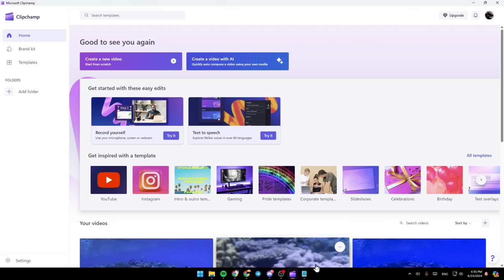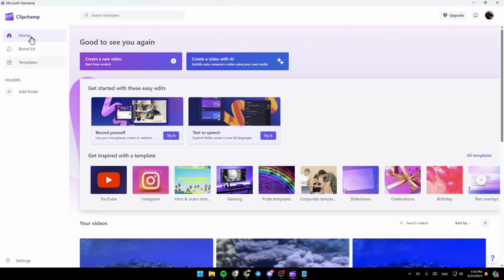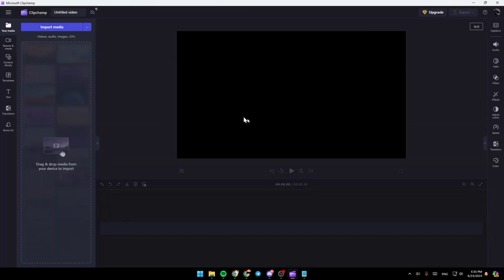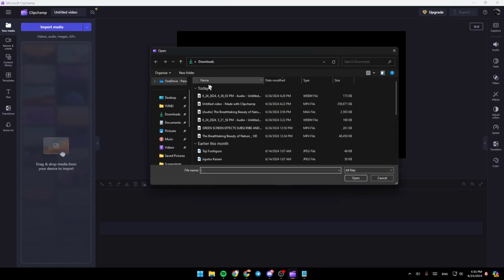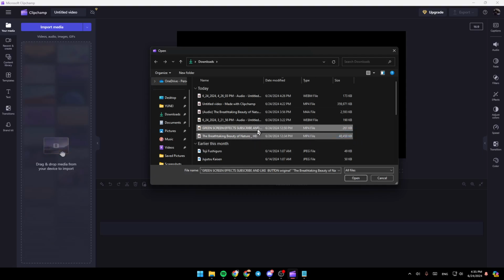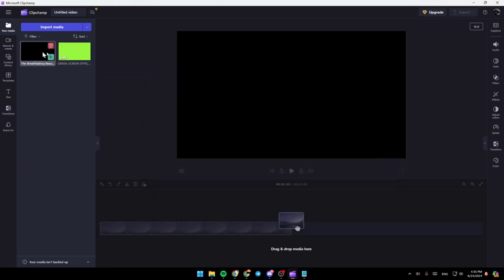How To Use Chroma Key In Clipchamp Tutorial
Today we talk about use chroma key in clipchamp,clipchamp tutorial,how to remove green screen in clipchamp,how to use green screen on clipchamp,how to edit a green screen video in clipchamp